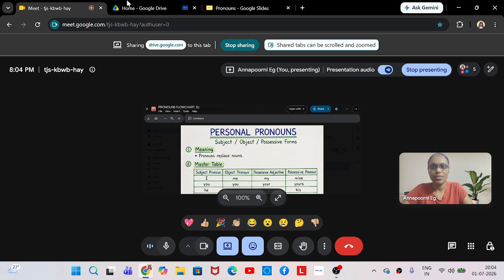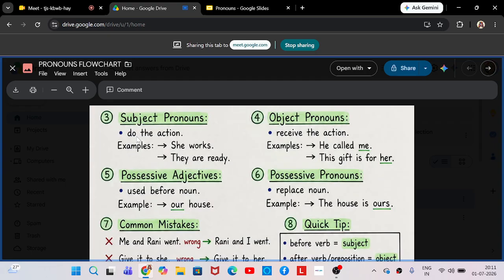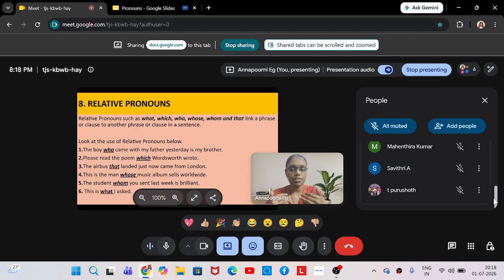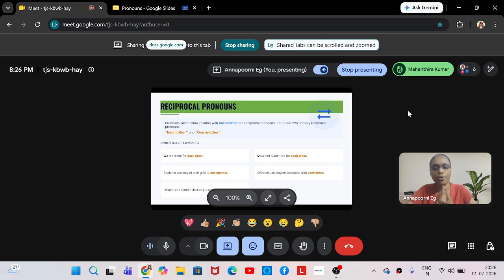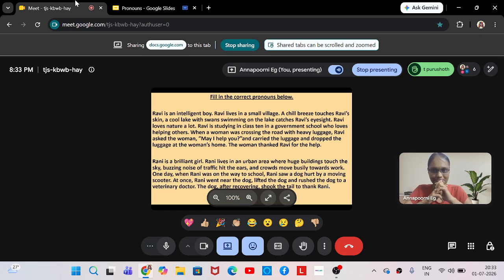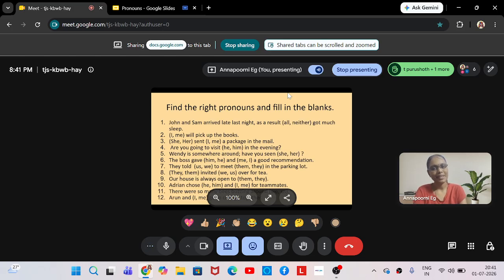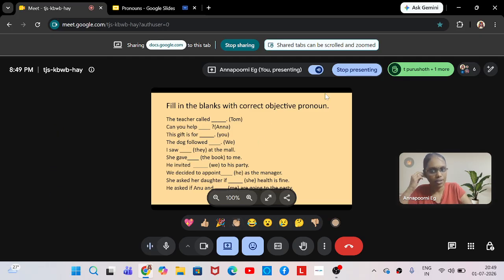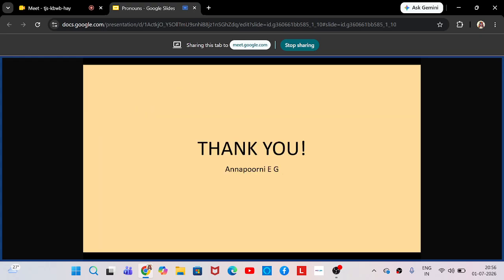SPOKEN ENGLISH CLASS FOR SCHOOL STUDENTS DT JULY 1st, 2026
PRONOUNS- PART V